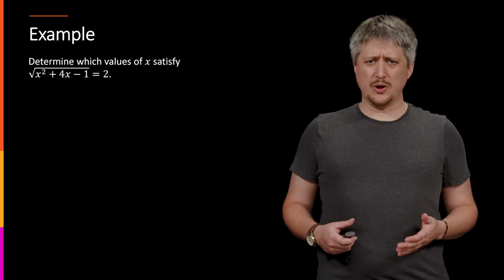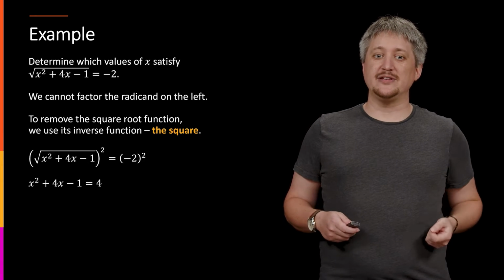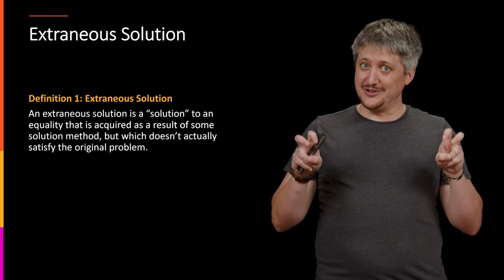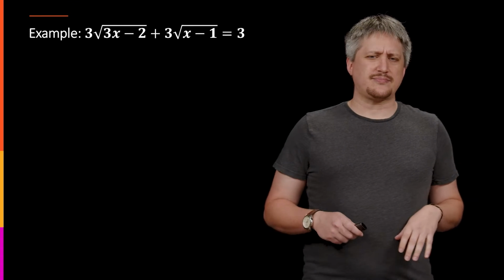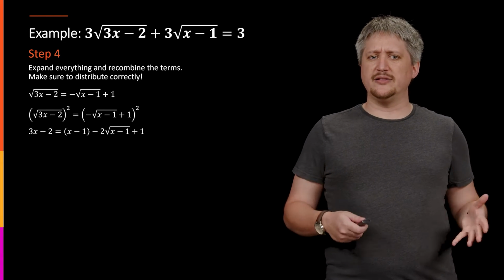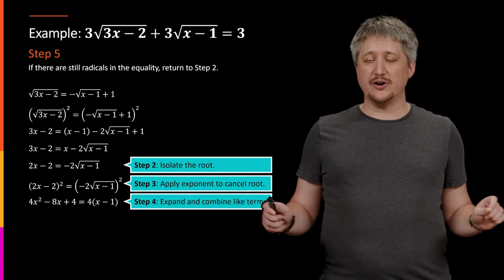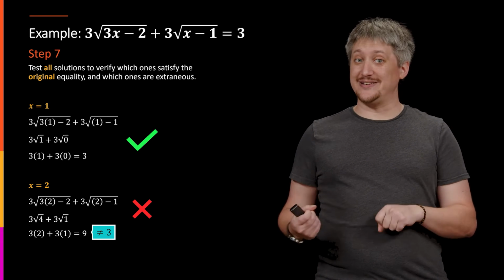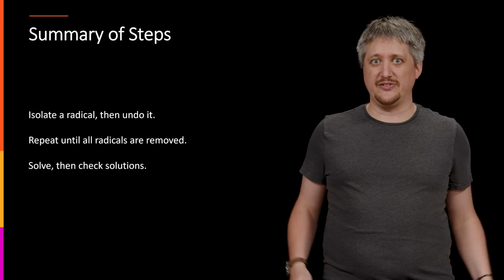Concept Video - Solving Equalities with Radicals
We discuss and demonstrate how to solve equalities that contain radicals, when the radicals cannot be simplified away.